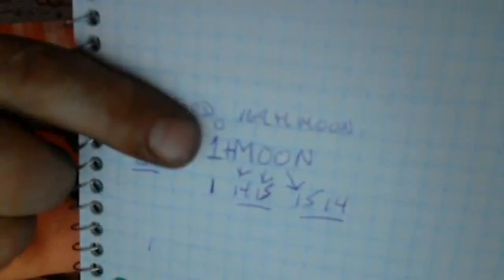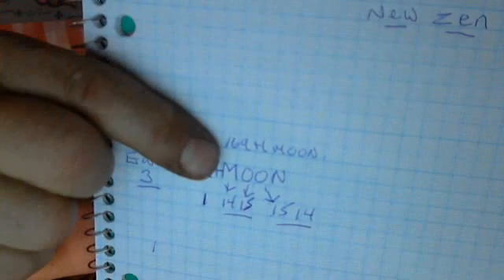PLANETS COME MOONS TALK WE ARE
THUS LOOMS WE ARE ON NO EXISTING KNOWN PLANET. THUS IF WE WERE IT WOULD BE SATURN. GOD HIDES US BY DRIIVNG US AROUND.. THUS THE MOONS WILL TELL YOU WHO CONNECTS TO WHO DECODED IN MY NEXT VIDE